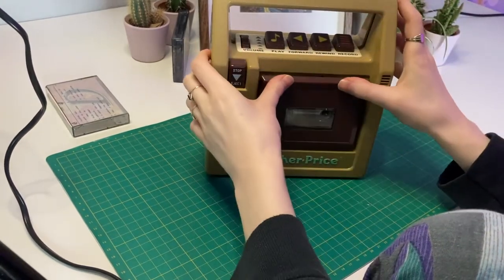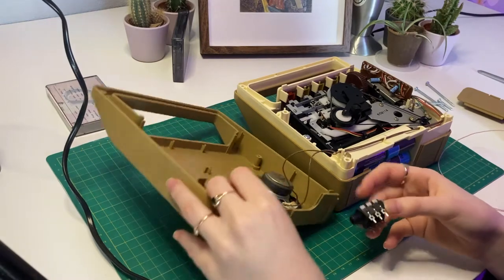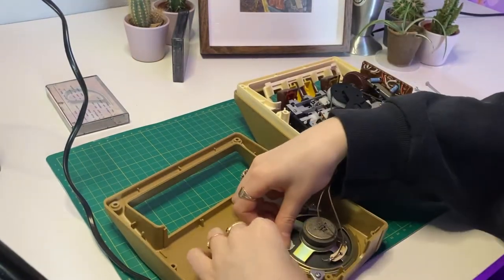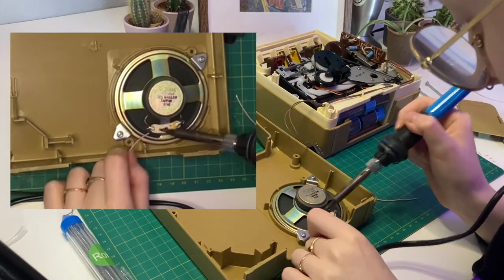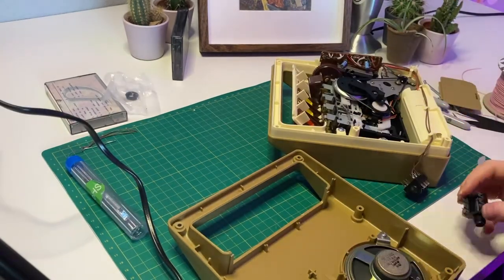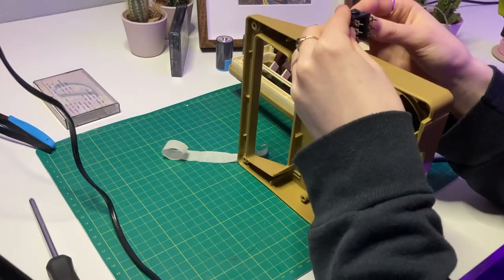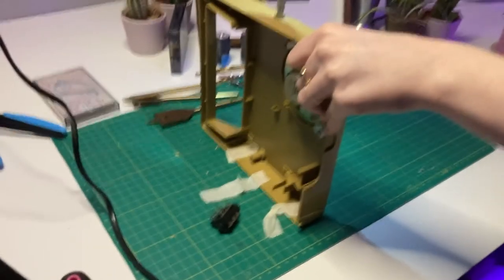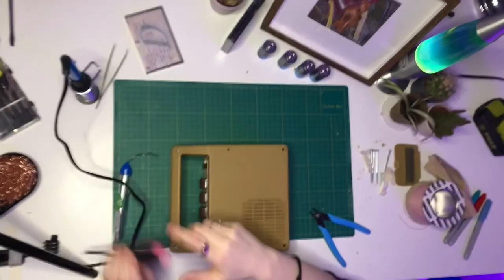circuit bending - vintage fisher price cassette player - audio output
Modifying a vintage children's fisher price cassette player by adding an audio output.